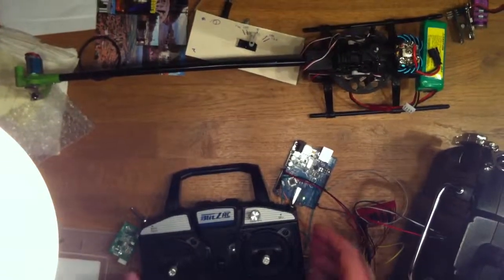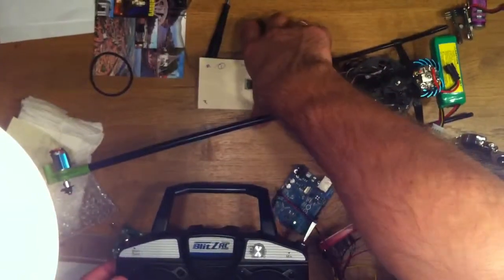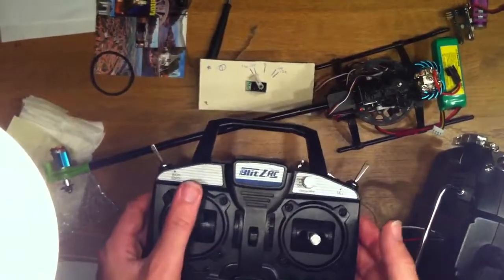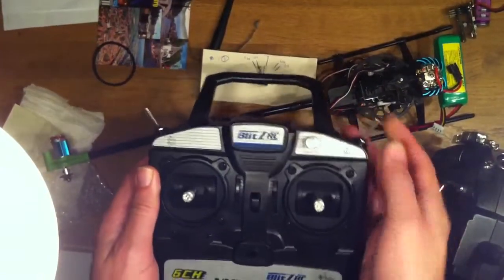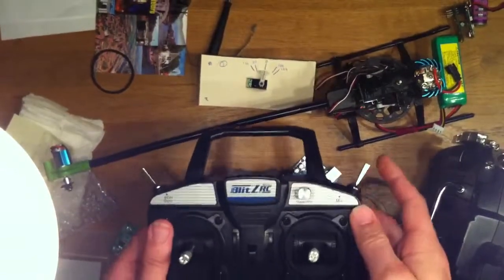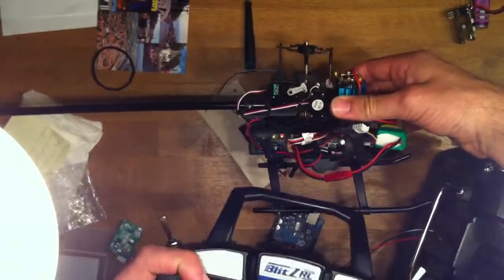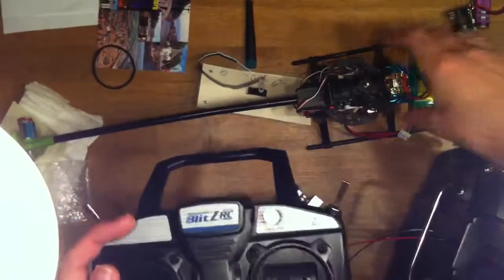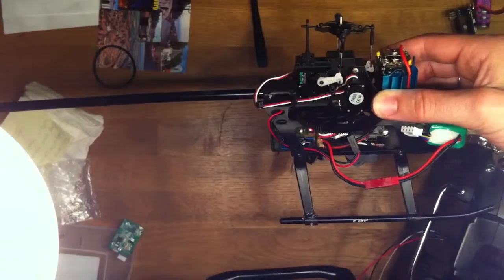Arduino transmitter project - throttle and pitch curves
Added throttle and pitch curves, as well as flight mode selection.